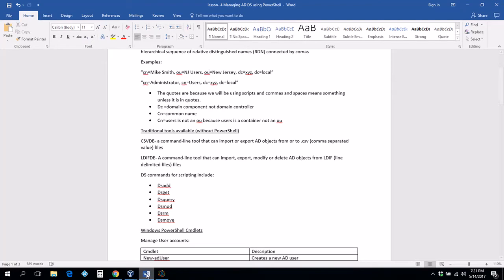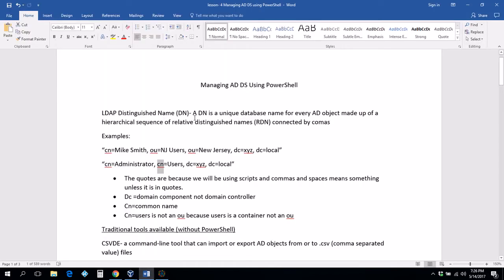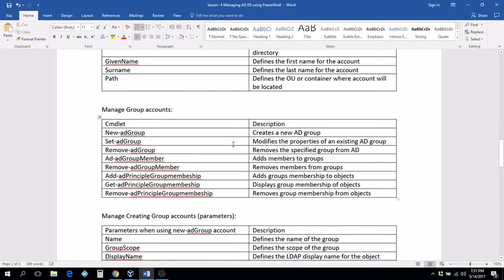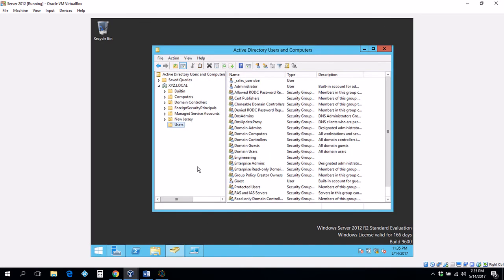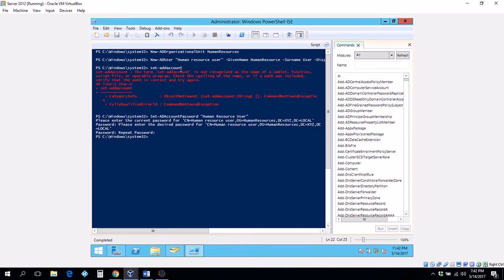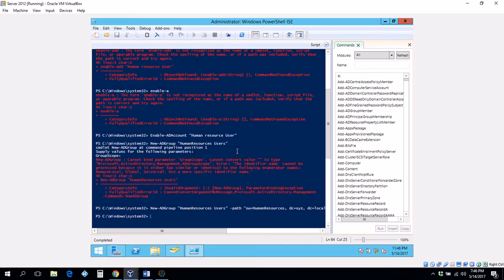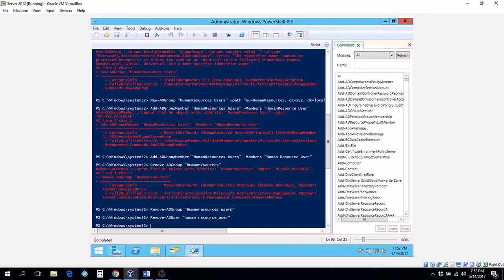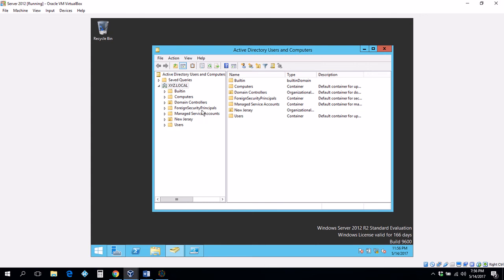Server 2012 Chap 6- PowerShell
Server 2012 PowerShell